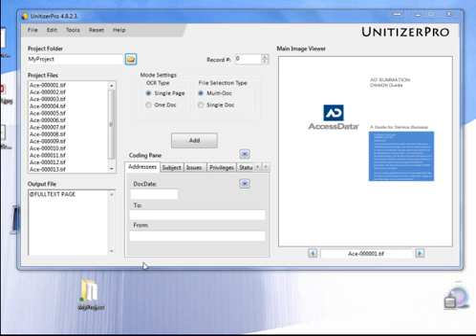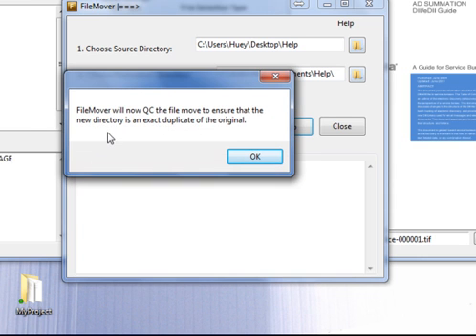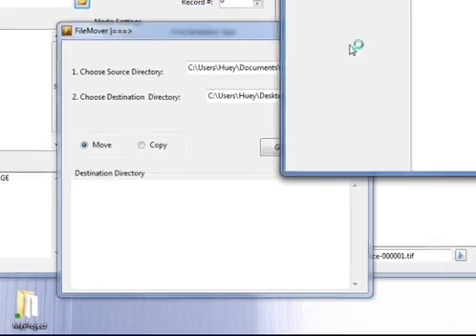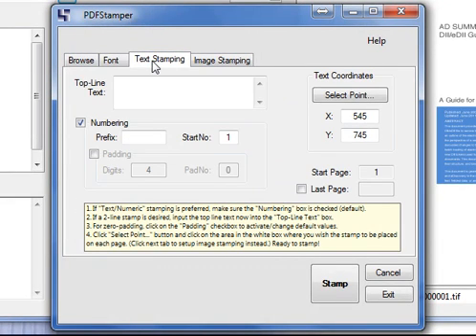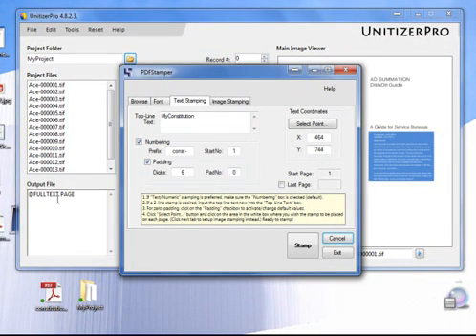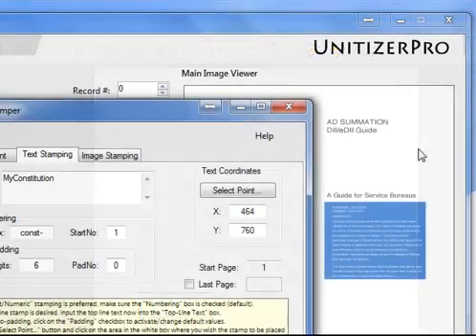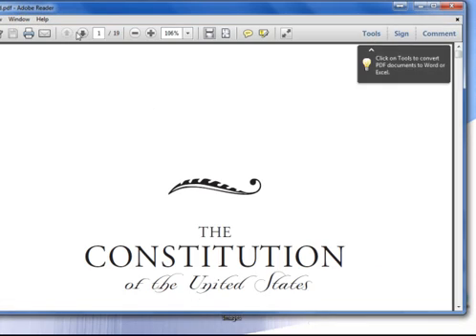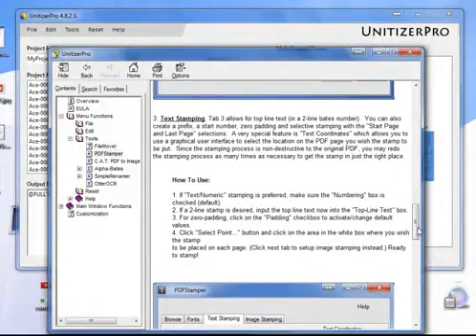UnitizerPro Tools Overview Part 1 - FileMover and PDFStamper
UnitizerPro is a DII file generator for AD Summation. FileMover and PDFStamper are but 2 of the many document preparation tools that come with UnitizerPro.